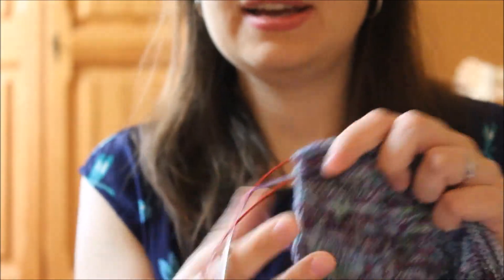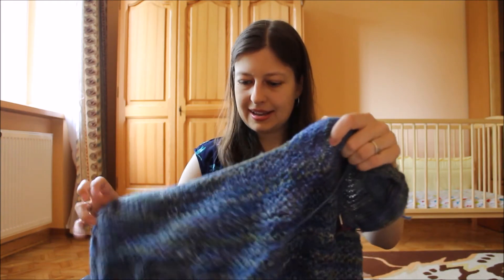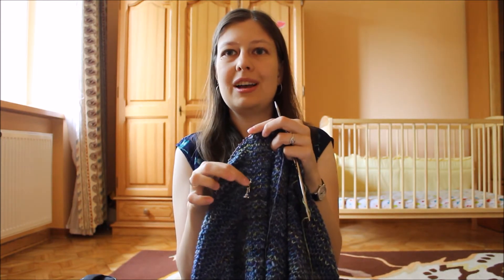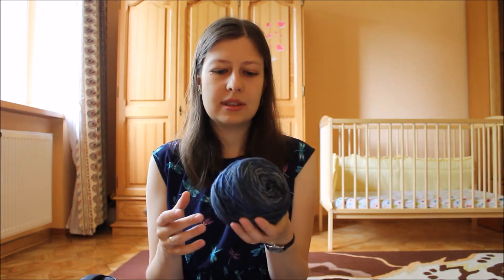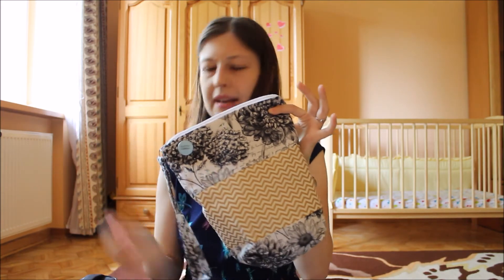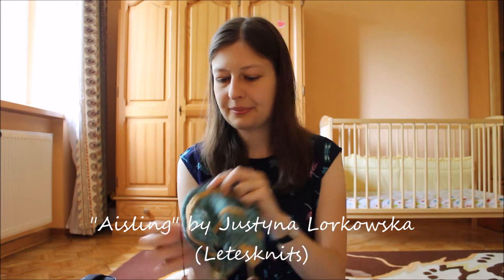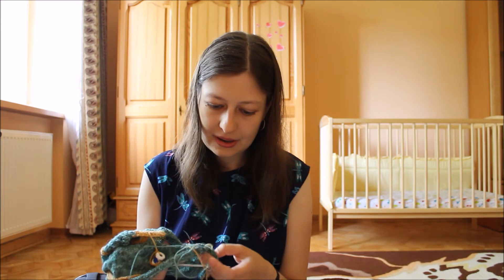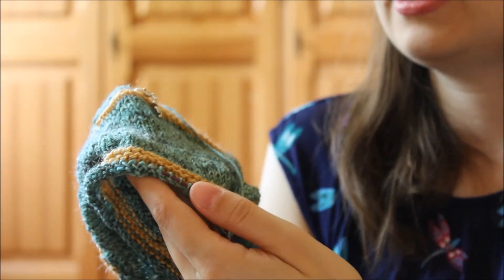Wolff&Schafe episode 23 - Oh, the Horror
Ravelry&Instagram: magdalenawolff